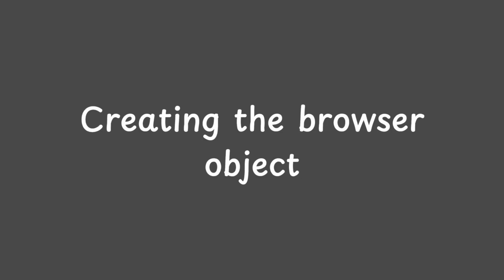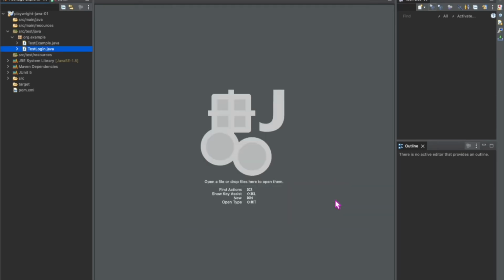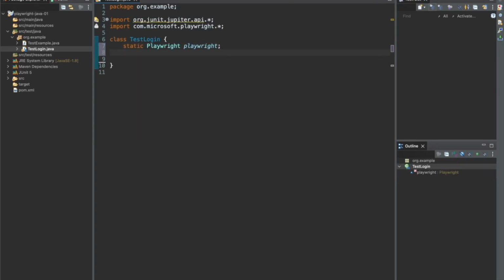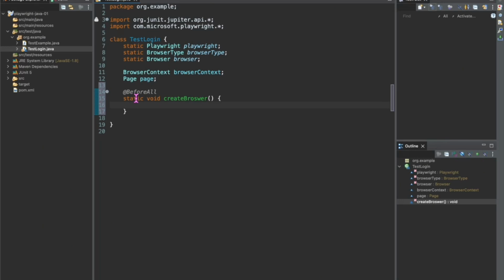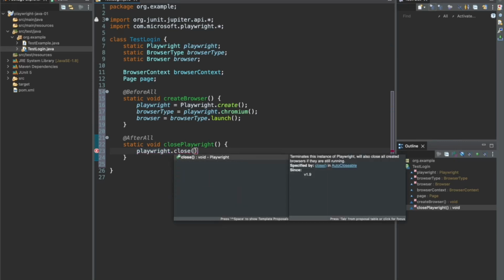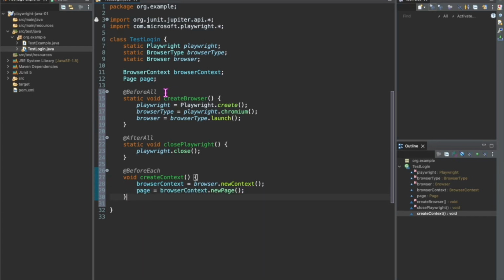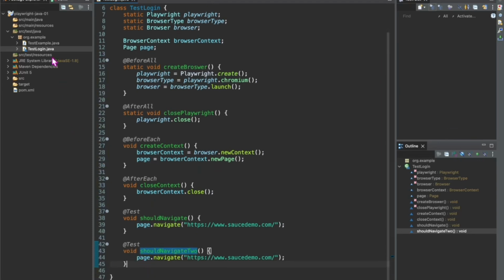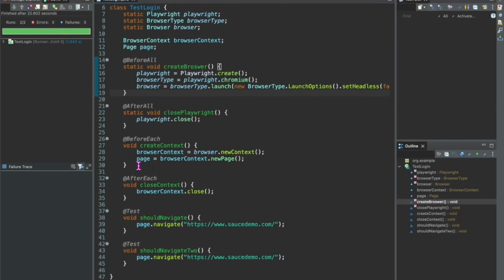Playwright for Java: How to Launch a Browser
Hey guys, so this video is all about launching a browser by way of browser contexts.